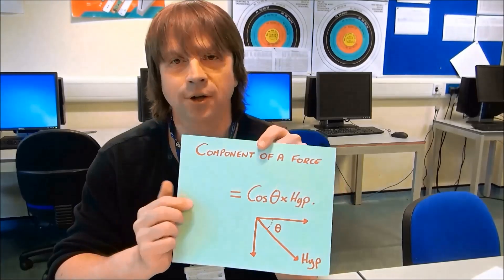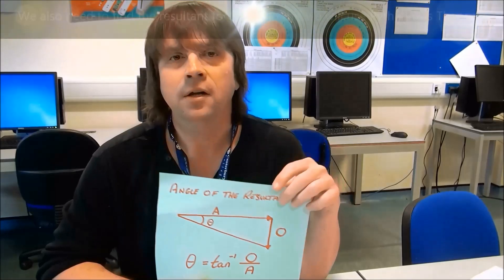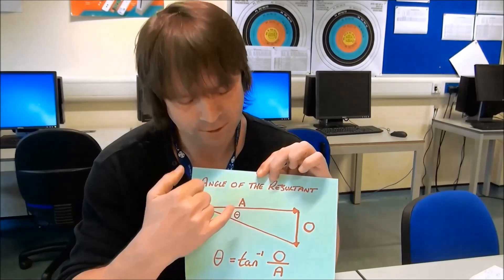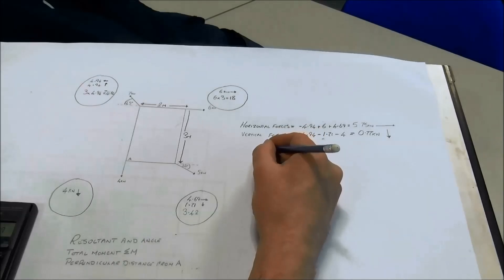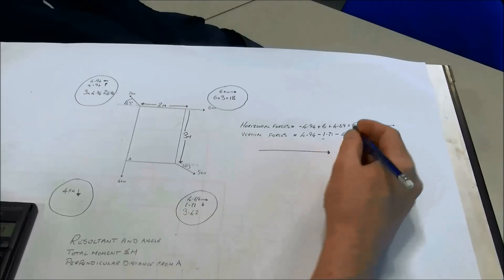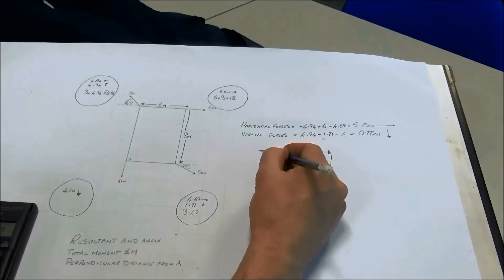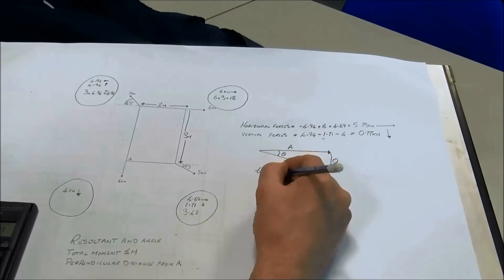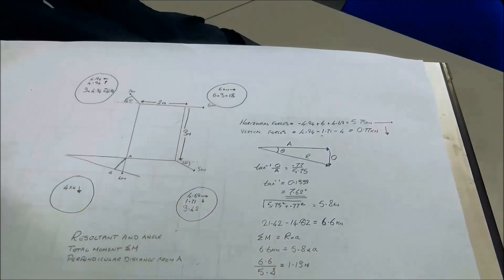Non Concurrent Forces in Frameworks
Calculating non concurrent forces, resultant and angle, total moment and distance the resultant acts from a given point to produce that moment